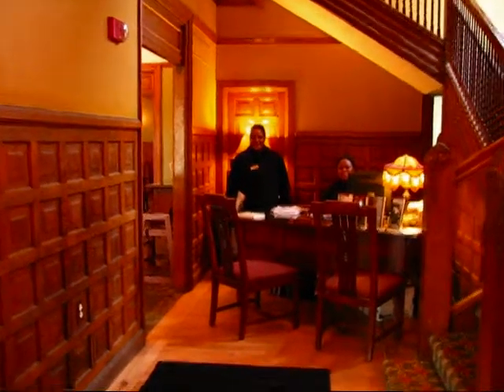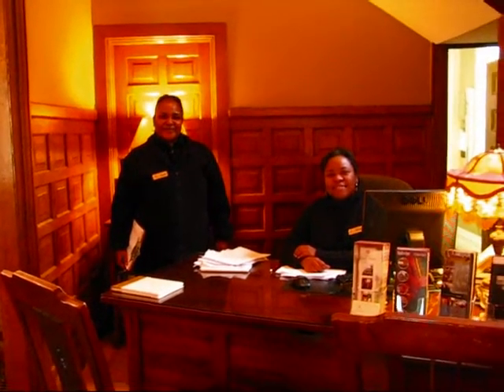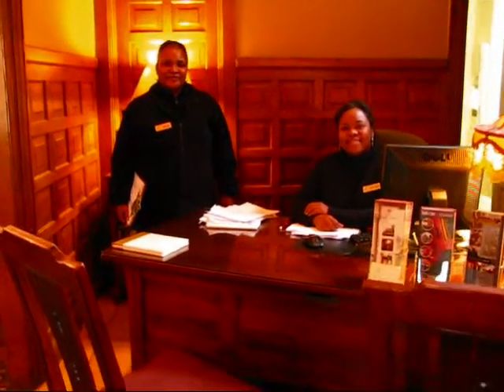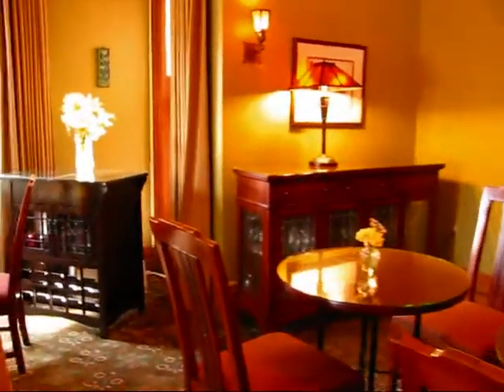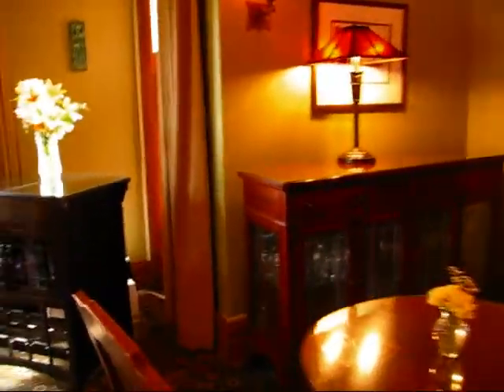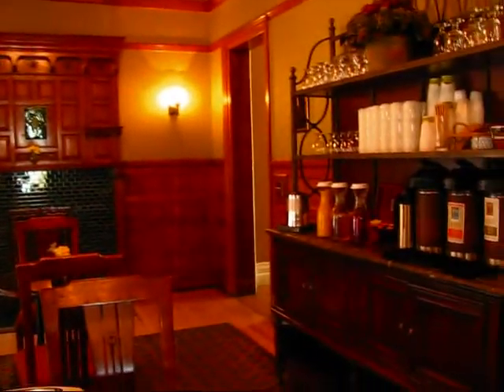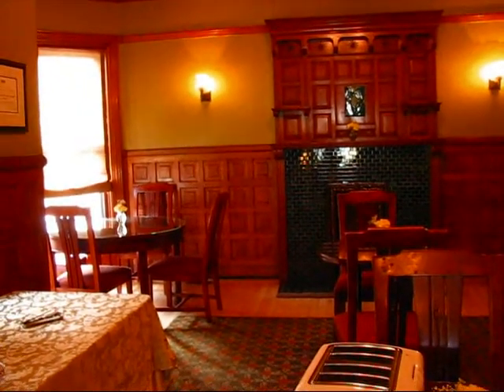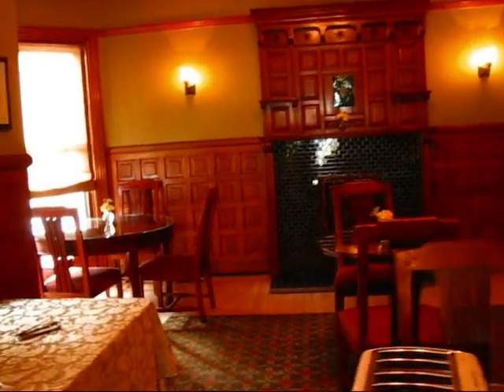Detroit - Inn on Ferry Street: Reception and Breakast Areas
My abode for my last two days in Detroit was the Inn on Ferry Street, a beautifully renovated complex of six historic buildings. It encompasses four mansions as well as two carriage houses that were each built for prominent Detroit families. After many years of languishing, these buildings have been re-functioned into 42 stunning guest rooms.

Ferry Street itself is a historic street in the Midtown Detroit District, which is also referred to as Detroits Cultural Centre. It is surrounded by a large number of museums, including the Detroit Institute of Arts, the Museum of African American History, the Detroit Historical Museum, the Main Branch of the Detroit Public Library, the Detroit Science Centre and the Museum of Contemporary Art Detroit.

I had a chance to sit down with Sue Mosey, the driving force behind the renovation of the six buildings that make up the Inn on Ferry Street. Sue is an urban planner and the President of the University Cultural Center Association, a non-profit organization that has aided in planning and developing nearly $400 million in new residential projects in Detroits Midtown area.

Under the guidance of the University Center Cultural Association, the Inn on Ferry Street was renovated at a cost of about $8.5 million and today features 42 gorgeously designed guest rooms, a large breakfast room (breakfast is included free of charge), a business centre with complimentary meeting space for guests and great common areas in all the buildings that allow the guests to socialize and relax.

Sue and I talked about the socio-economic history of Detroit and the unique factors that shaped this city. We also touched on some of the planned new developments and some of the festivals and special events that highlight the calendar of the city.

The Inn on Ferry Street itself is a great hospitality establishment with excellent amenities. In addition to the business centre, it provides free Internet access, a free shuttle service covering the midtown and downtown areas, valet service and room service. A big breakfast buffet is available every day from 6 am to 10 am at no extra charge, and coffees, teas and fresh fruit are available during the day.
I was staying in a two bedroom suite with a separate sitting room in the Raymond C. Smith Carriage House that was built in 1892 and holds seven guest bedrooms. The Scott House is the main building of the complex since it is the location of the reception area, the breakfast room and the business centre. It also features 3 guest bedrooms.

The Pungs House was built in 1892 for a railway magnate and holds nine uniquely decorated guest bedrooms while the Owen House dates back to 1887 and used to belong to the owner of a dry goods firm. It consists of seven luxurious bedrooms and two large executives. The main floor holds a glamorous parlour with a baby grand piano and two fireplaces.

The Roehm House finally was constructed in 1888 for the president of the Detroit Carriage Company. Nine guest bedrooms are located here and the popular second floor suite offers ultimate luxury with its Jacuzzi tub, private balcony and Asian influenced décor.

The Inn on Ferry Street offers a great location in Detroits Cultural Center and is a prime example of some of the architectural rejuvenation that has been happening in various parts of the city.